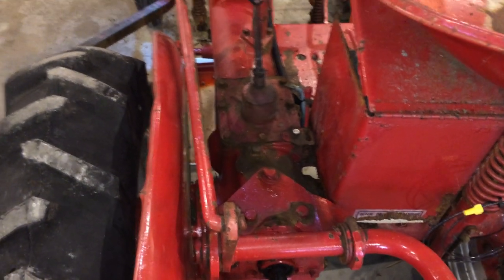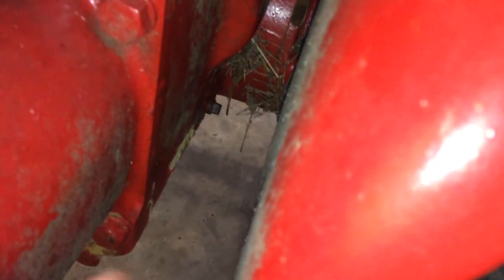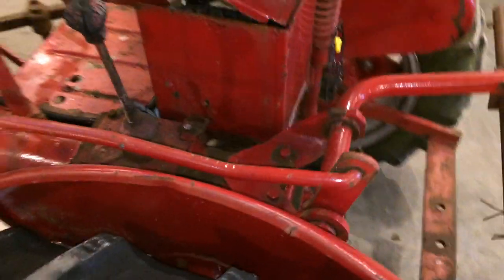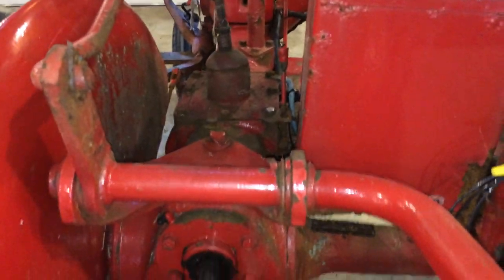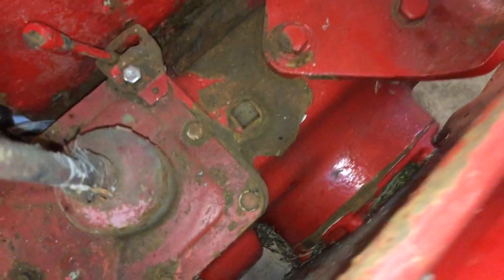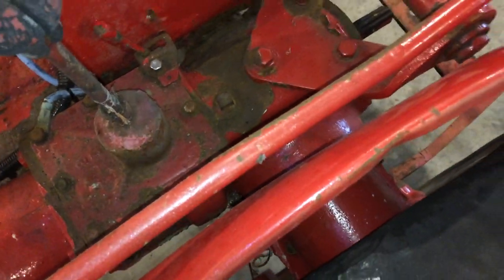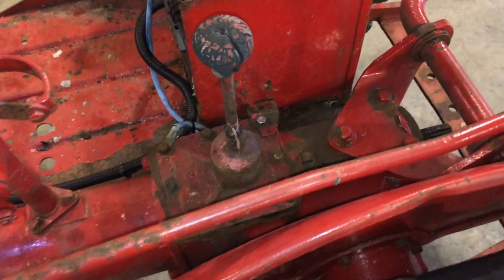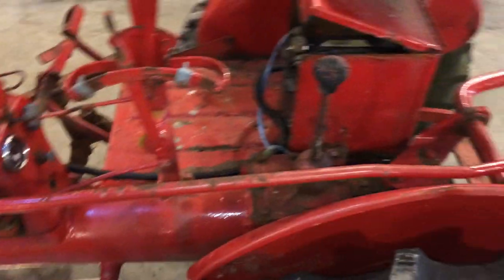Check and change gearcase fluid on Farmall Cub and others!!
How to check and change the transmission, or gearcase, fluid on a Farmall Cub. Exactly the same procedure on some other Farmall models.